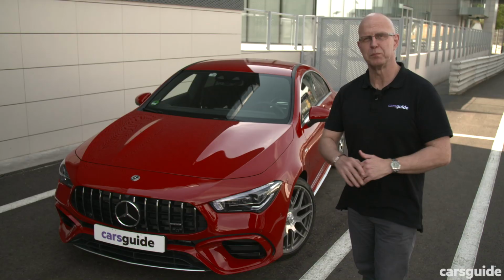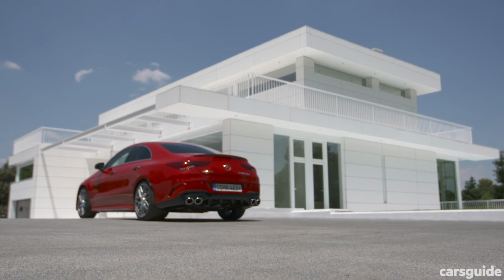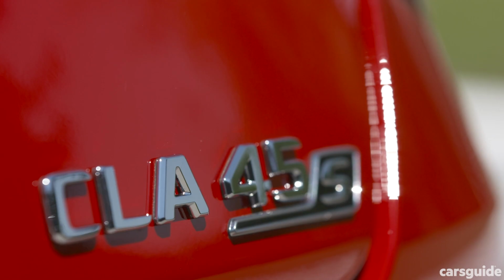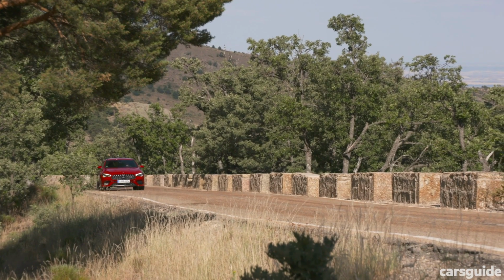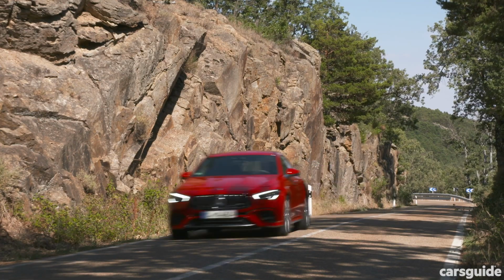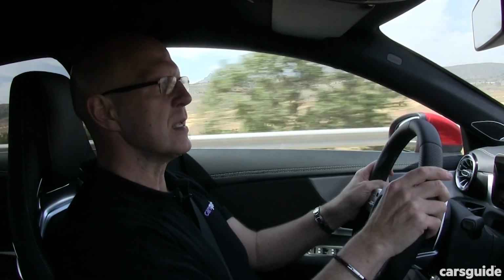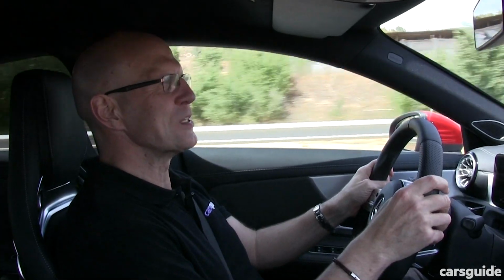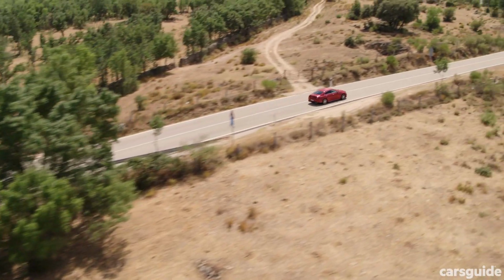Mercedes-AMG CLA45 S 2020 review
If you're after a hot hatch with a boot, you can't have one because it wouldn't be a hatch anymore.

What you can have is this little beast - the new, second-generation Mercedes-AMG CLA 45 S, a small coupe-style sedan sharing its high-performance DNA with the hot as bubbling lava A 45 S hatch.

Packing 300kW – that's just over 420hp – and 500Nm its 2.0-litre engine is claimed to be the most powerful series production turbo four ever made.

And Australian deliveries are scheduled for early 2020, with a likely price tag in the mid-$90k bracket.

Mercedes-AMG invited us to the car's global launch in Madrid, Spain, where we got behind the wheel on road and track.

Note: CarsGuide attended this event as a guest of the manufacturer, with travel and meals provided.